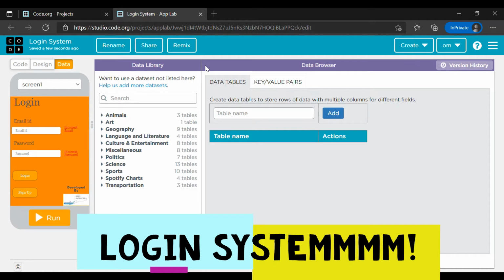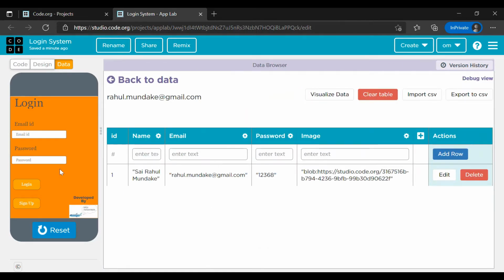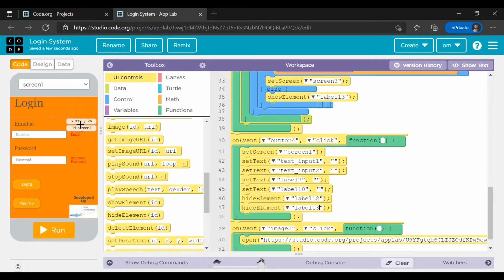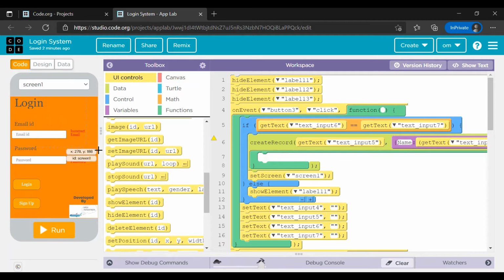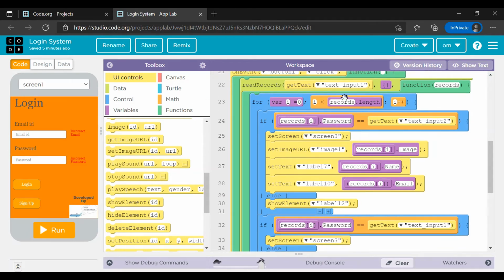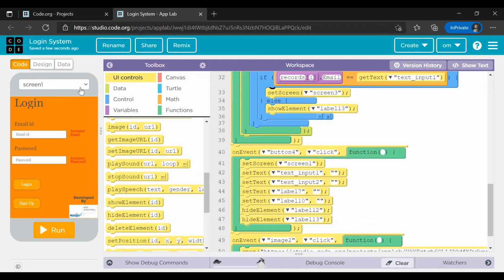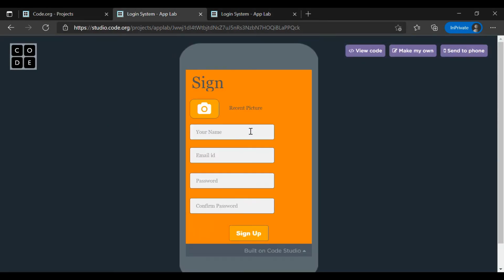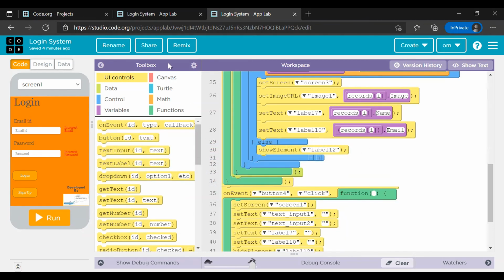Secure Login System in Code.org || Spot Studies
Hello!
Today’s topic is How To Make Secure Login System in Code.org for Your Secure App
Let’s make learning fun and have fun!
He is also a great coder.